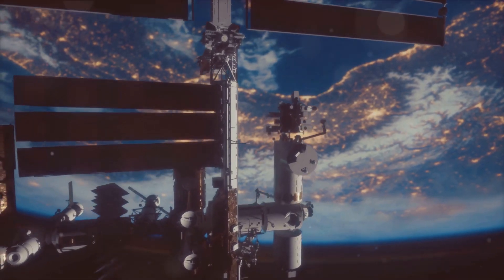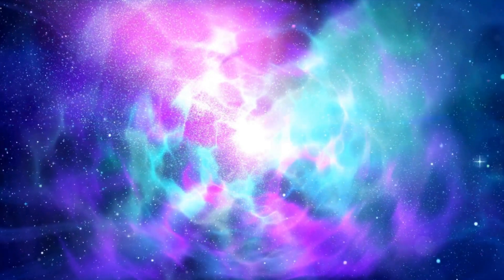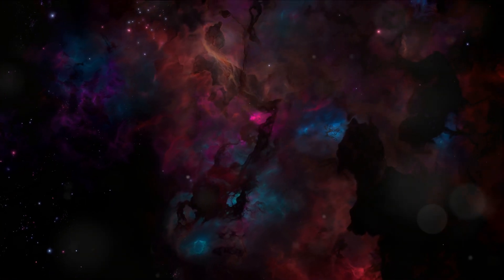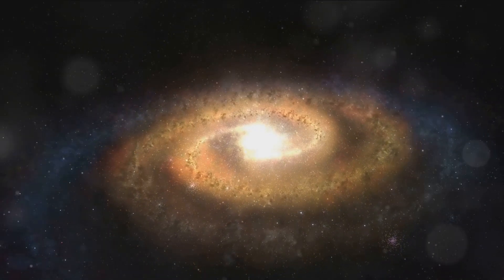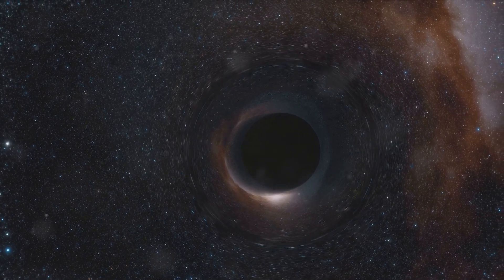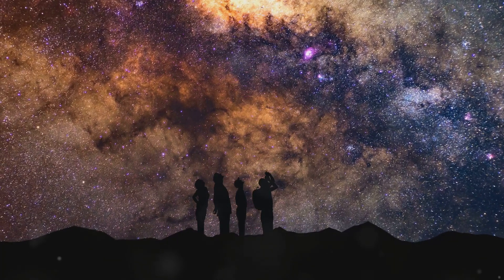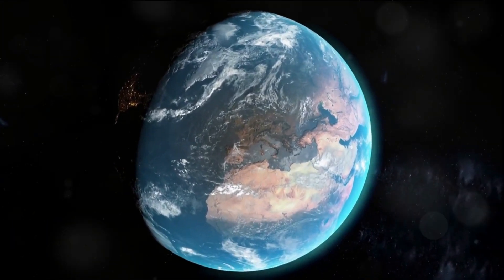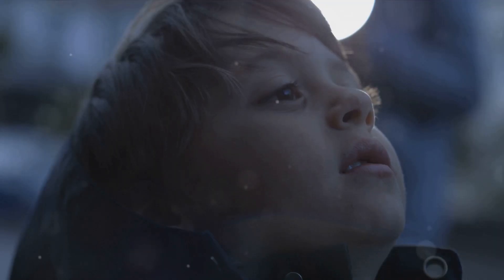Journey to the Edge of the Universe A Mind Blowing Documentary